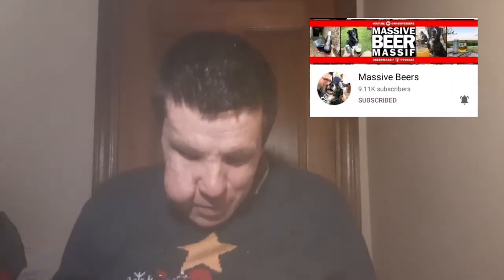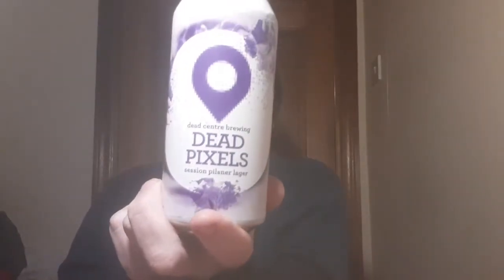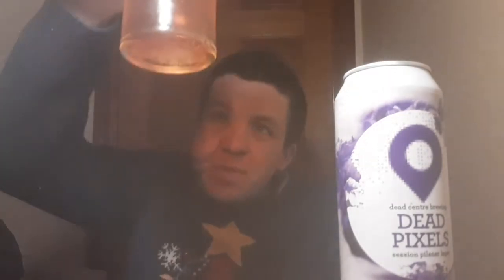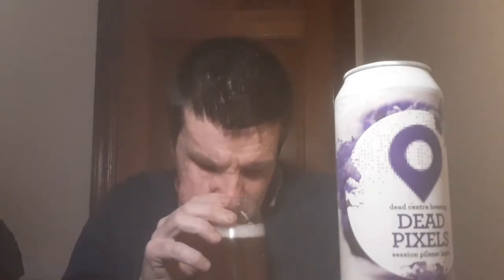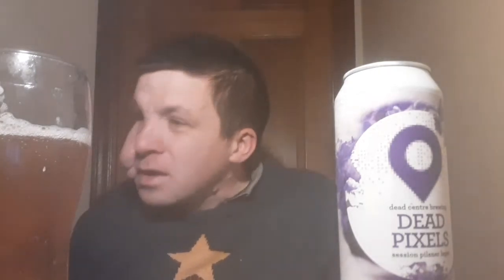dead Centre Brewery lager